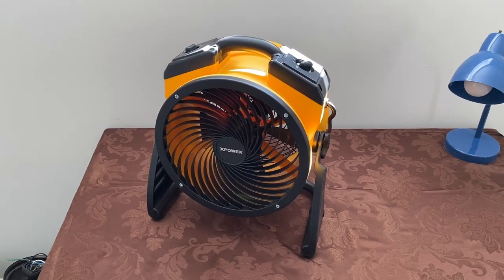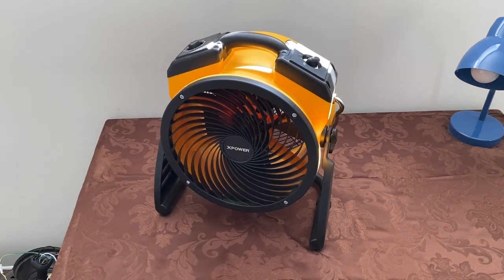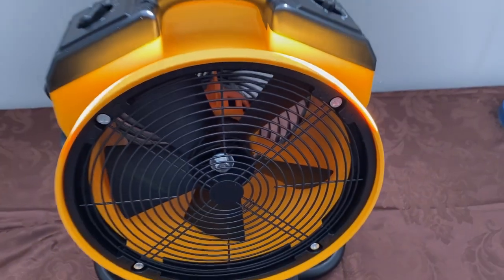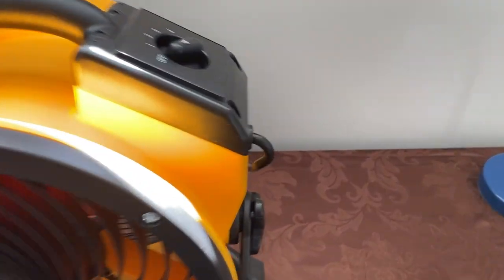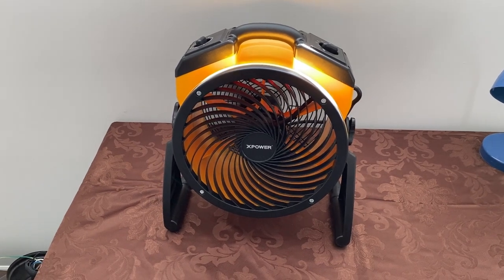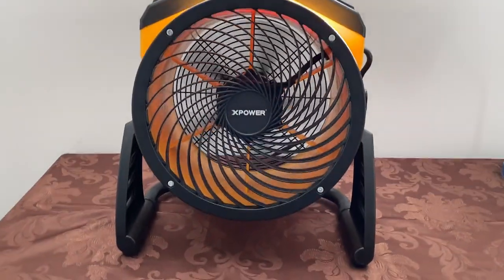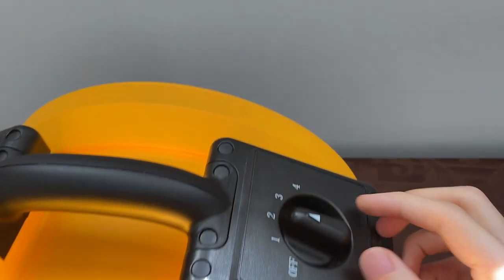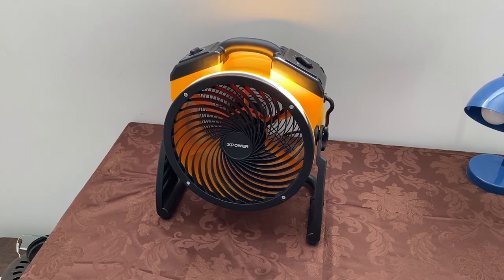XPower FC-100 Air Circulator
Revisiting the XPower FC-100 air circulator after some time of ownership.